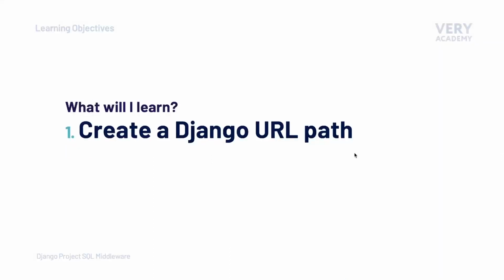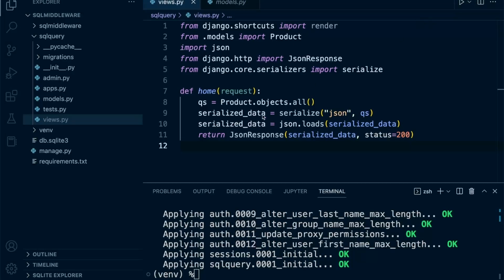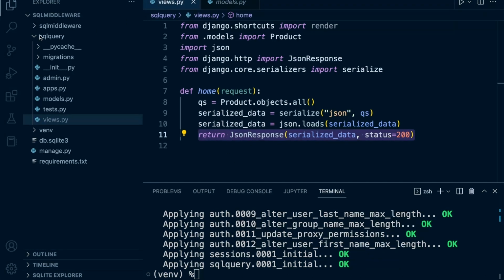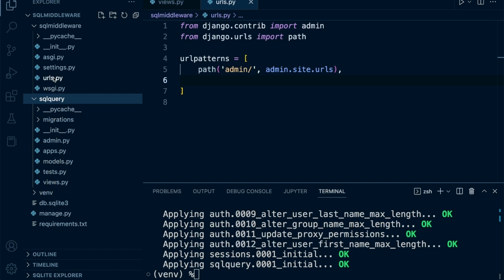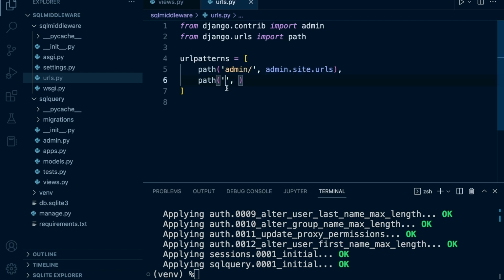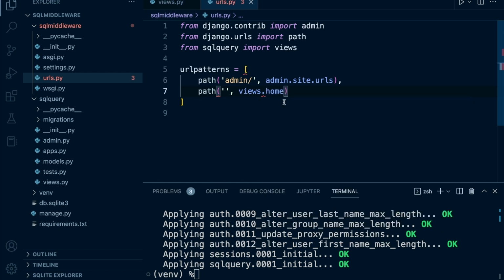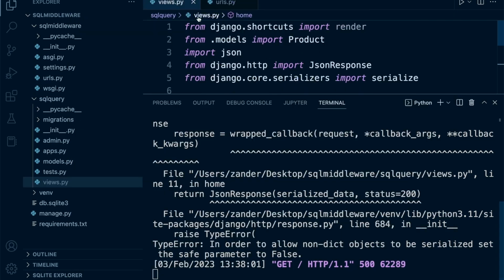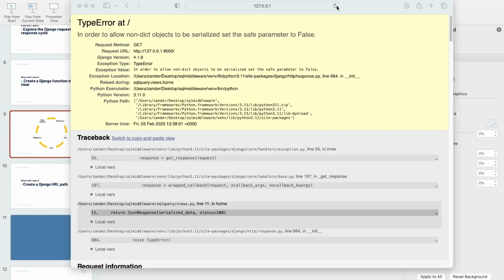Create New Django URL | Django Project | SQL Inspection Middleware | 6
This tutorial is part of the Django Project Python Package course. In this tutorial, we create a new Django URL.

The Python Package Index (PyPI) is a software repository for the Python programming language. in this course, we teach you how to build and publish a Python package to the PyPI. The package we built and published is centred around a Django middleware tool we developed in this course. We start by learning how to build a Django project and how to inspect SQL queries executed by a Django application. We will learn the basics of Django Middleware and how to build a simple middleware component that will form our package's basic functionality. Once we grasp the fundamentals of Django, Django middleware and how to capture SQL queries executed by Django, we move to the next phase, building a new package. In the first stages, we explore the essential files and configurations required to build a new package. We then incorporate the middleware we have built previously and build our package in preparation for being uploaded to the PyPI. The life cycle of our application does not stop after distribution. Therefore we take the following steps to automate the delivery of our app to the PyPI. We develop GitHub actions to manage the packaging and upload of the package to the PyPI. In this course, we provide an introduction to testing with Pytest, creating stand-alone Django apps to aid the testing process.